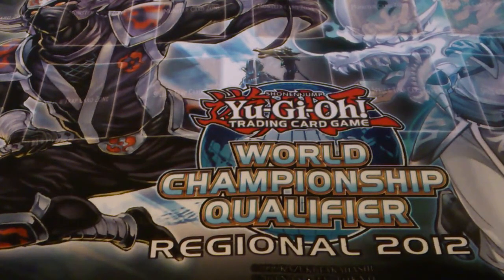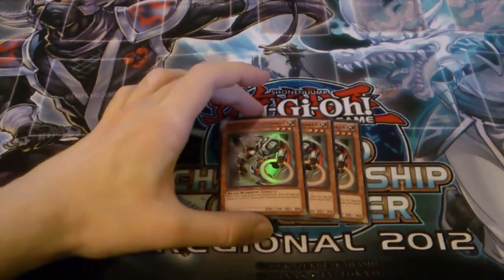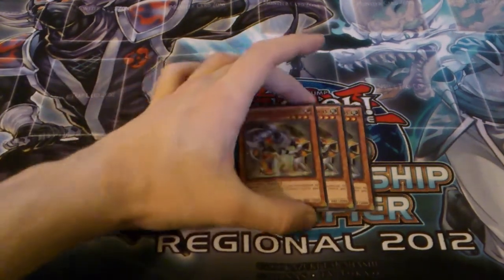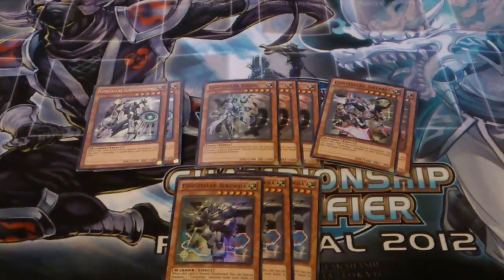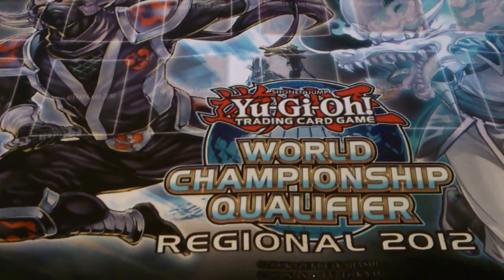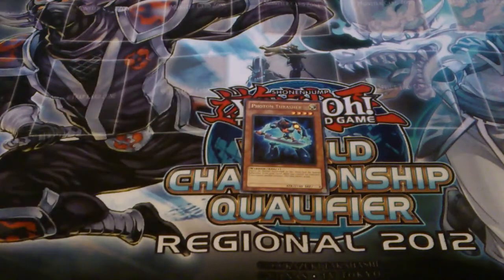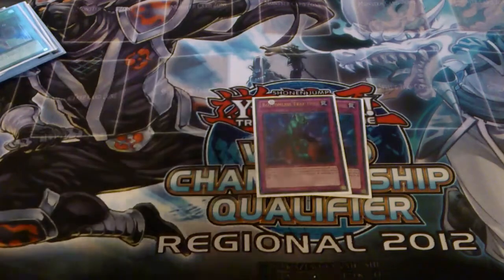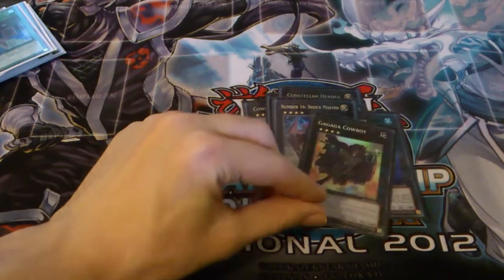Constellar Discussion and Deck Profile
Deck starts at 14:00 In this video I'll talk about techs for constellar, as well as the less-played members of the archetype, and why I do or do not run them personally. These are all just my opinions and if they work for you, carry on.